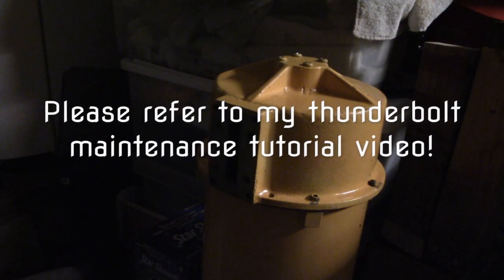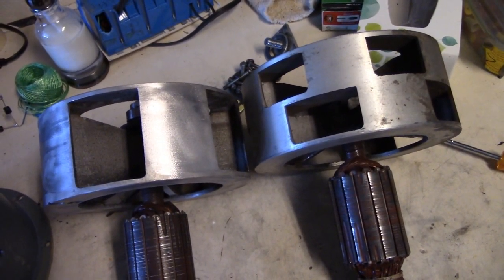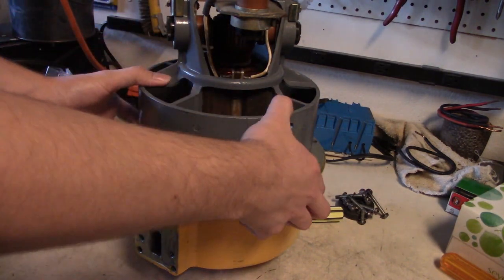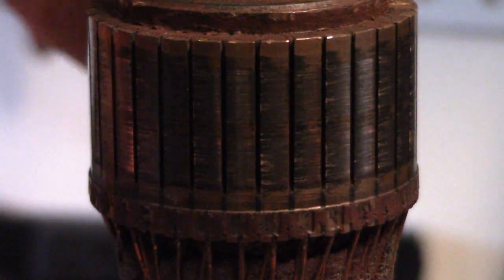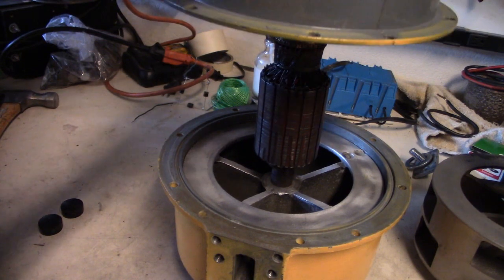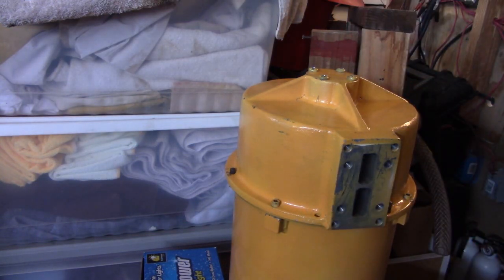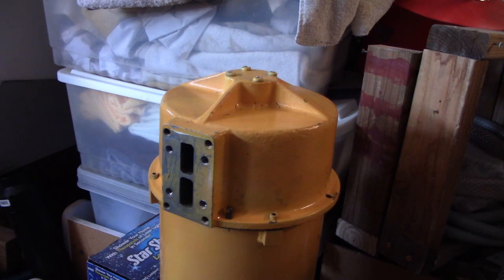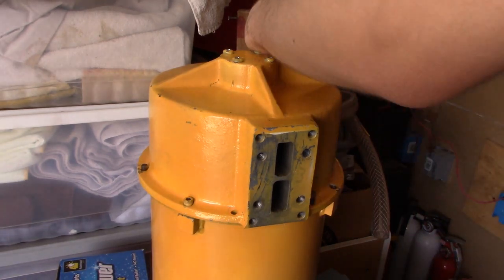How to convert a Thunderbolt siren from dual to single tone. (single to dual)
Never tamper with any safety equipment!